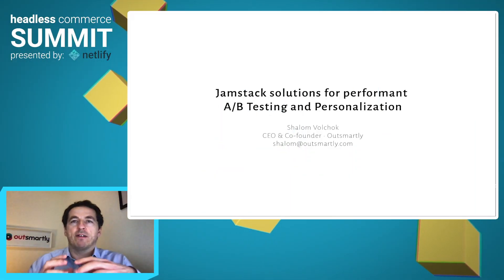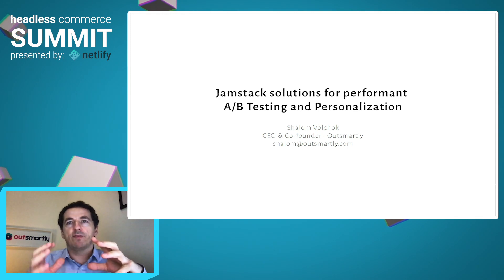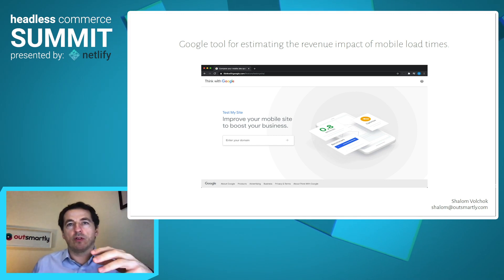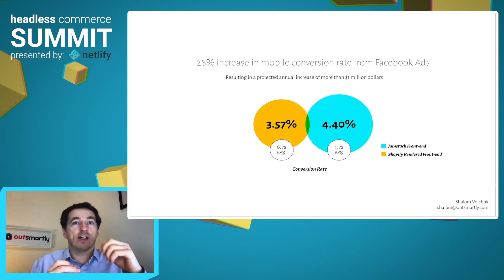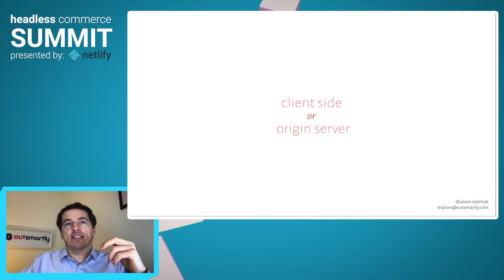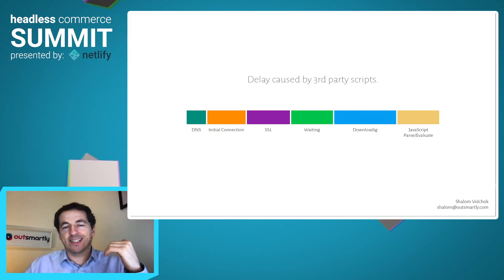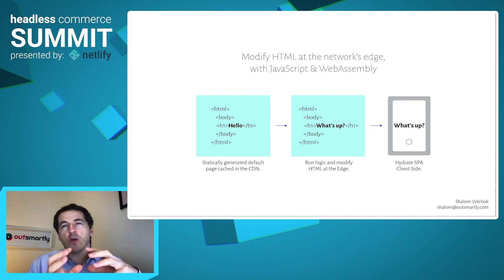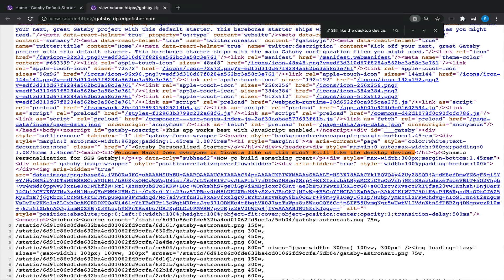Jamstack Solutions for Performant A/B Testing and Personalization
Client side A/B Testing and Personalization can significantly delay critical loading metrics—especially on mobile devices. Server side solutions, running at the origin, limit caching and remove many of the security and scalability benefits of the Jamstack. The recent arrival of edge compute provides a third option: modifying cached content directly at the CDN’s edge. This new architecture promises to reconcile tradeoffs between dynamic content and fast load times, opening a new paradigm for optimizing e-commerce sites.